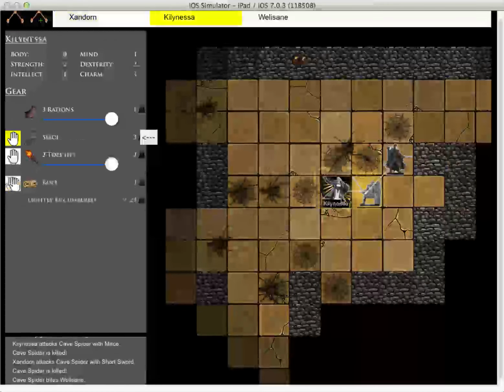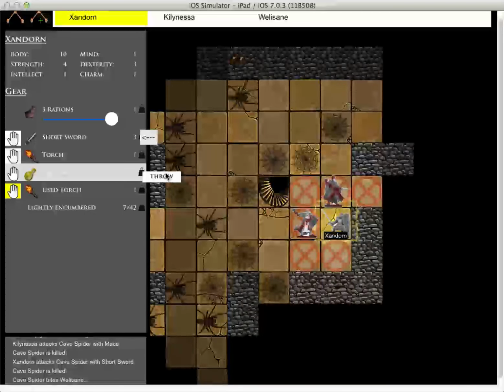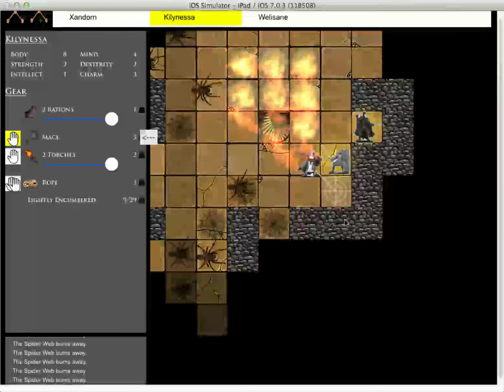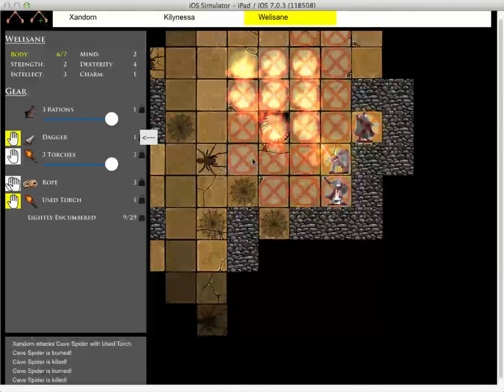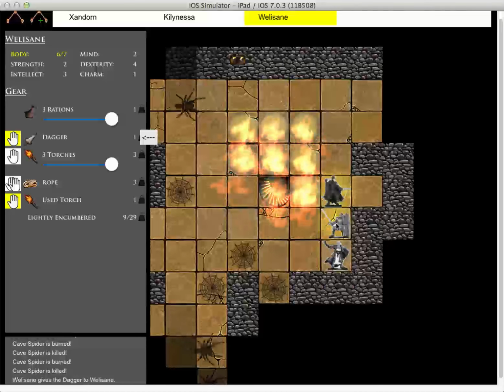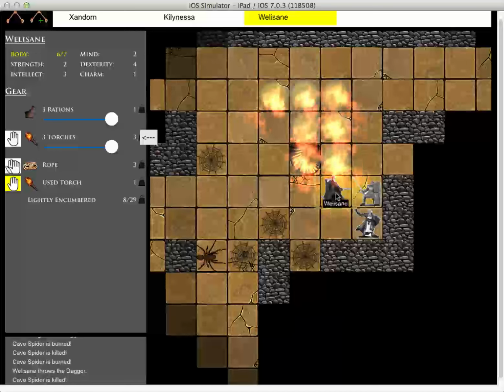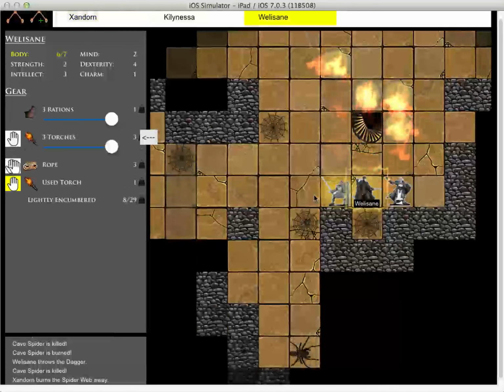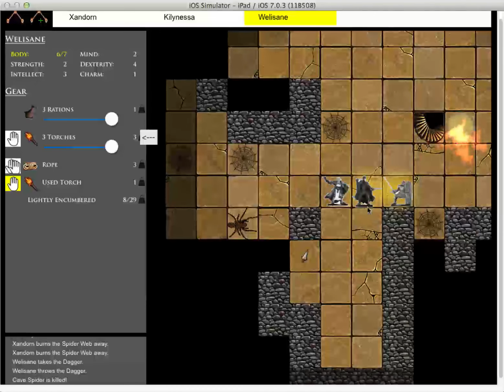Torches and Tombs Demo - BBQ Spiders!